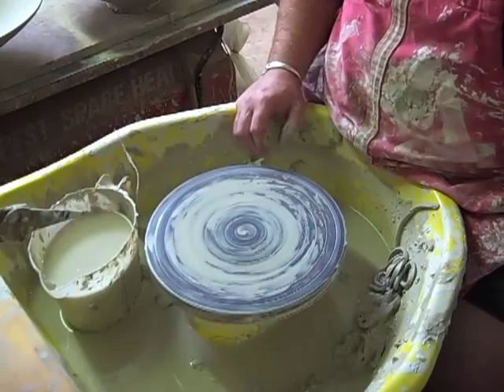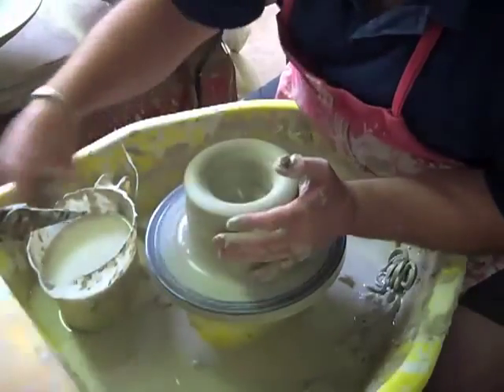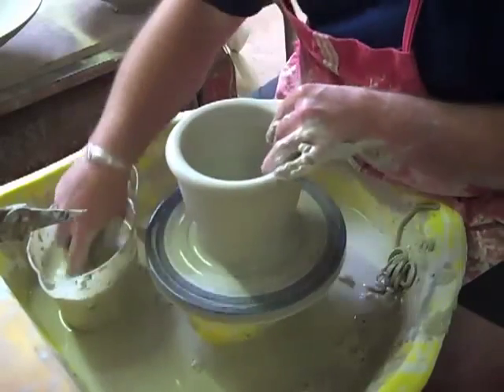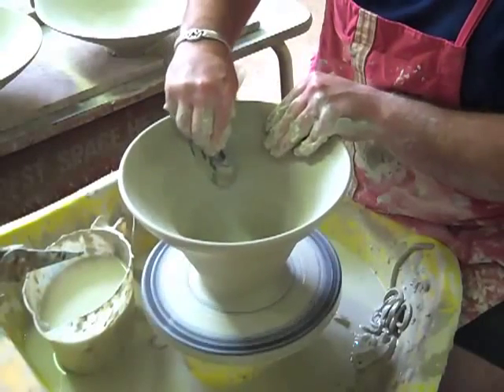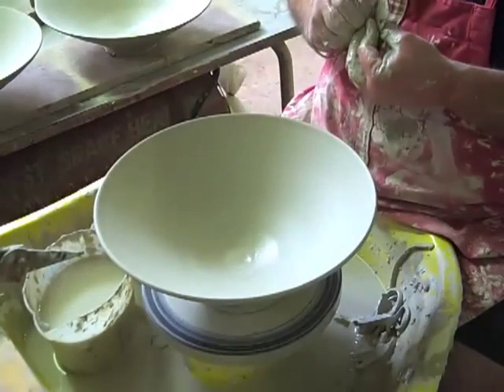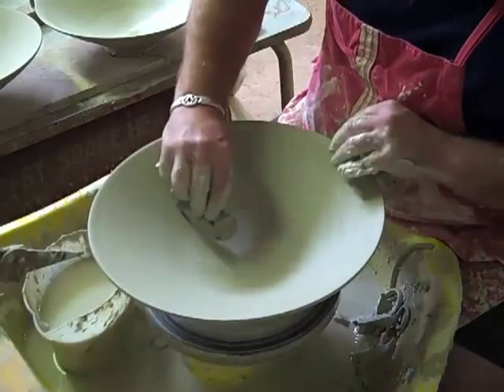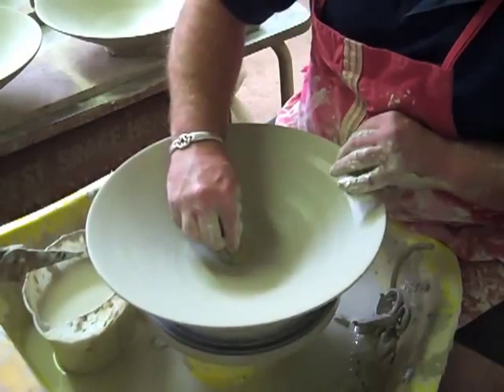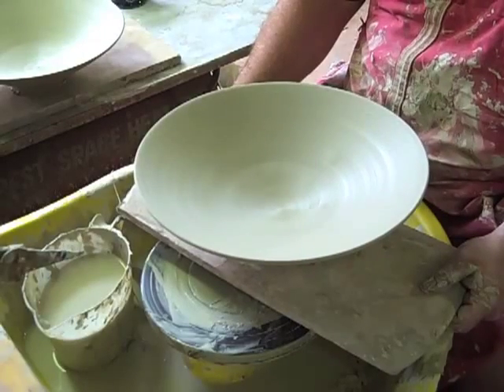Aylesford Pottery Masterclass: Large Bowl